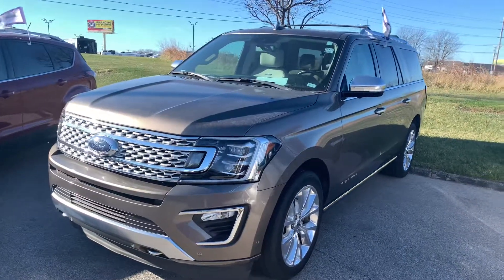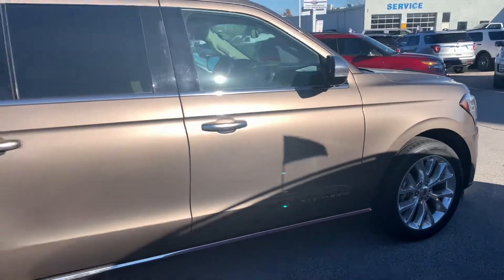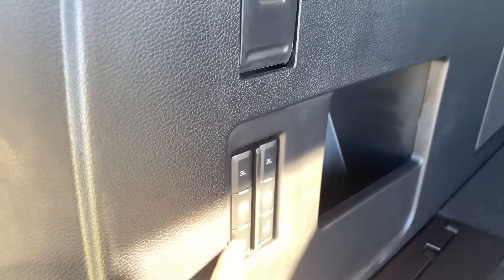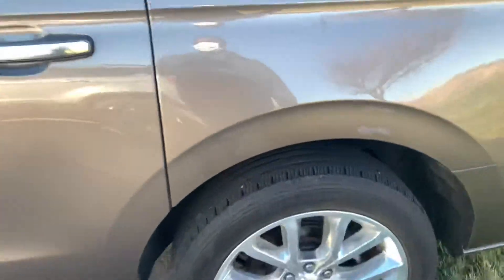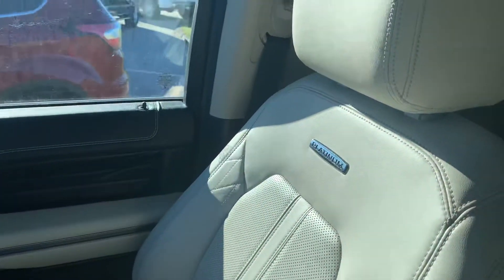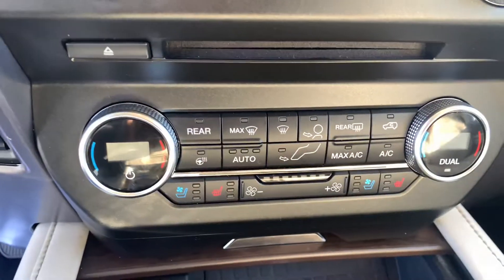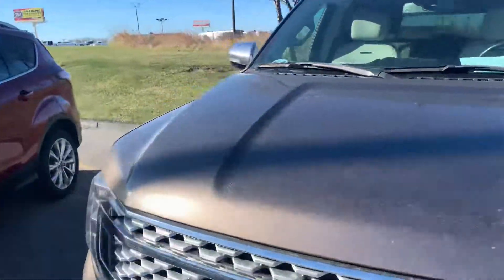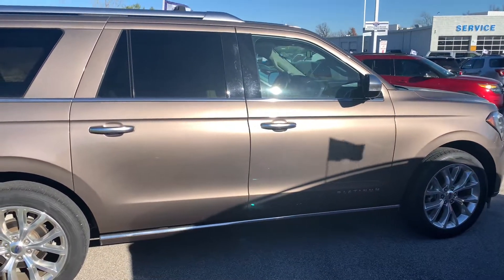December 9, 2020